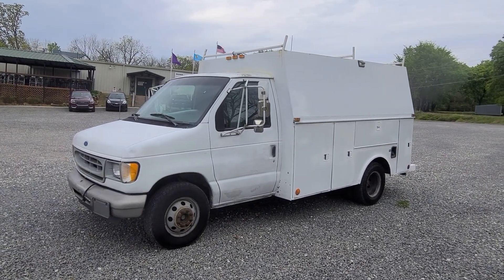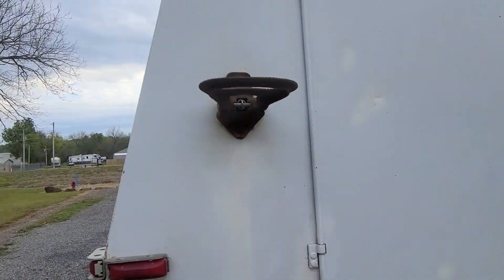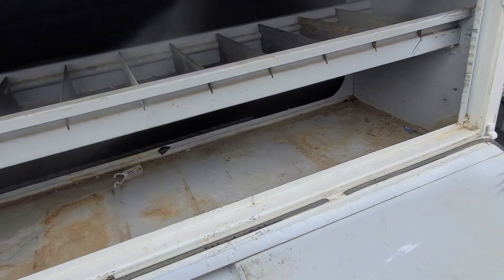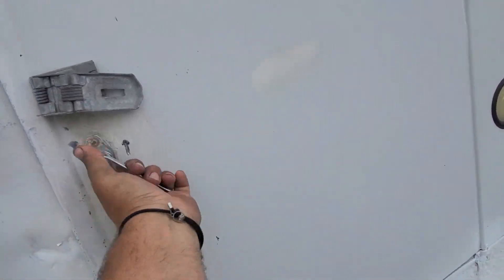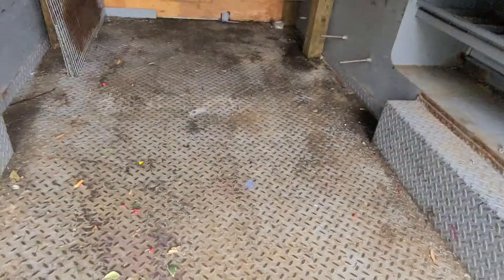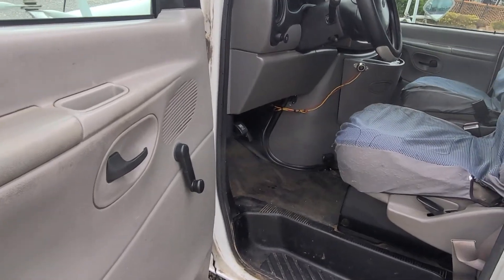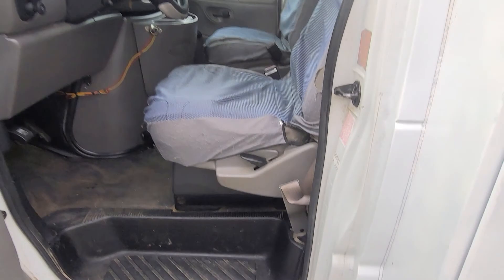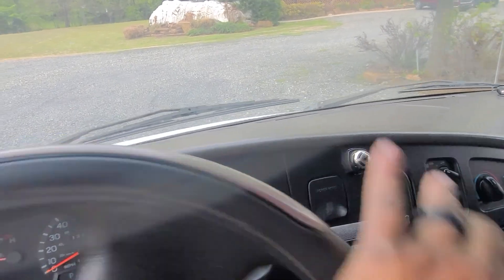1997 E-350 7.3 Turbo Diesel Dually Utility Service Body Van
Walk around operating video